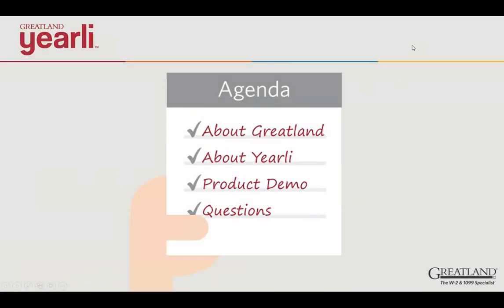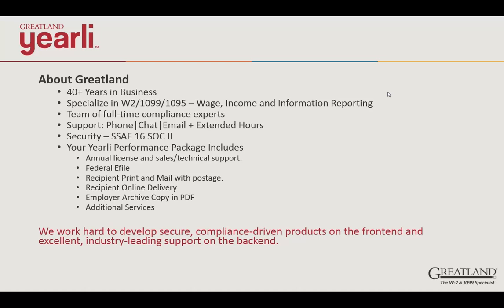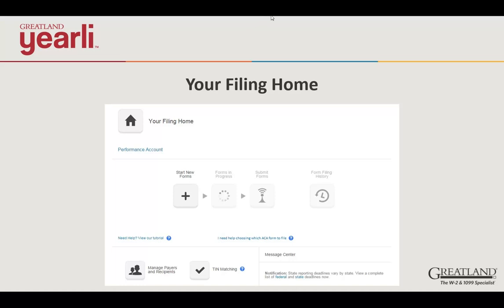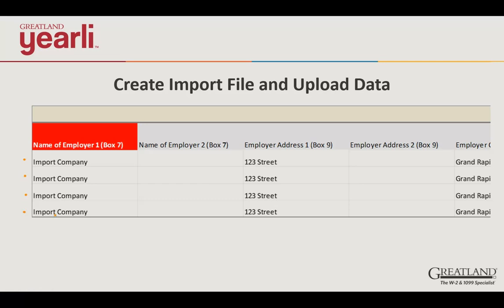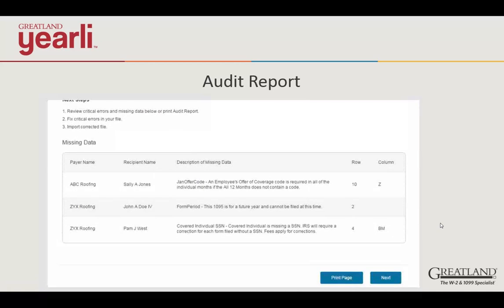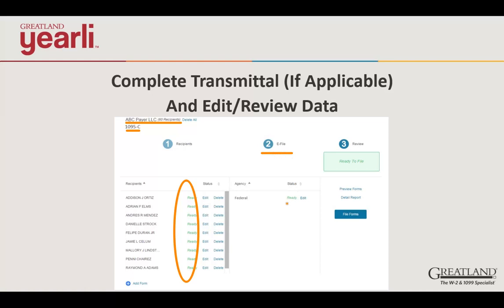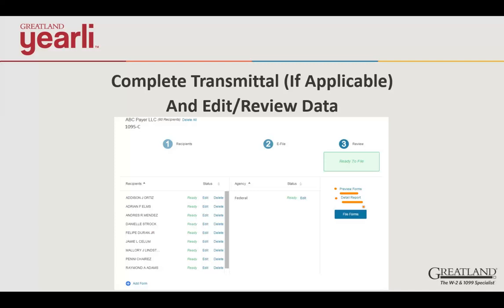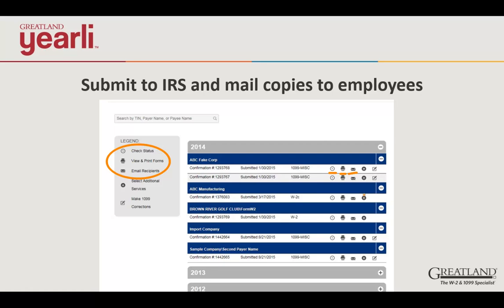Greatland Yearli Performance 1095 Demo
This video is a demo of the Greatland Yearli Performance applications support of filing Affordable Care Act 1095 forms for 2015.